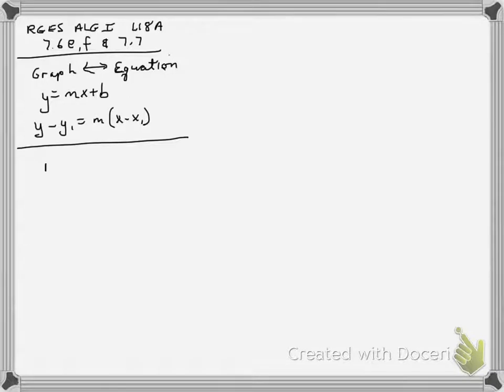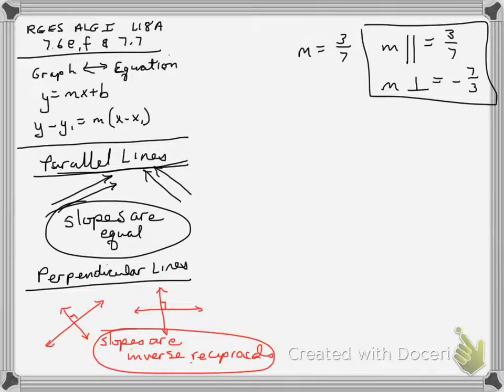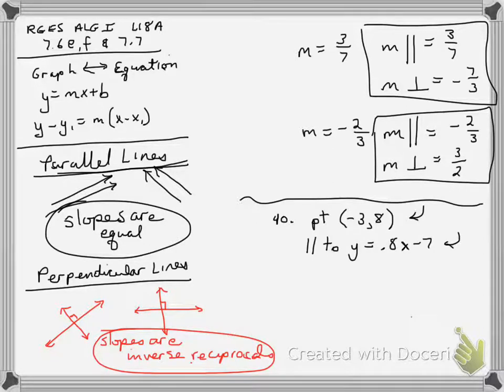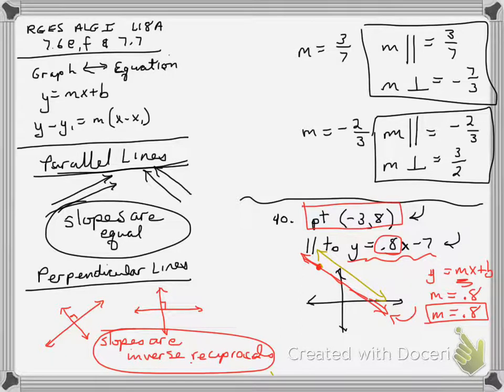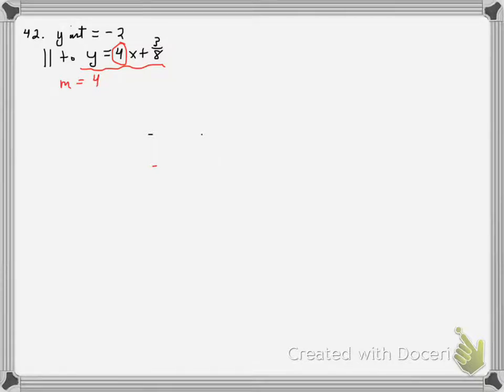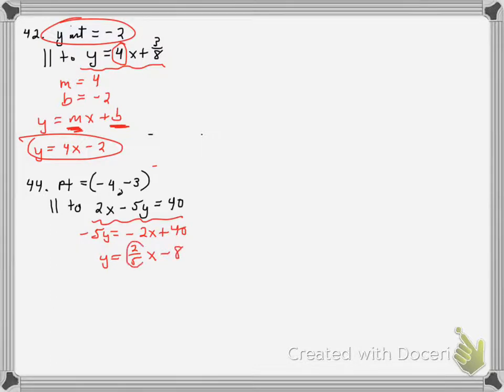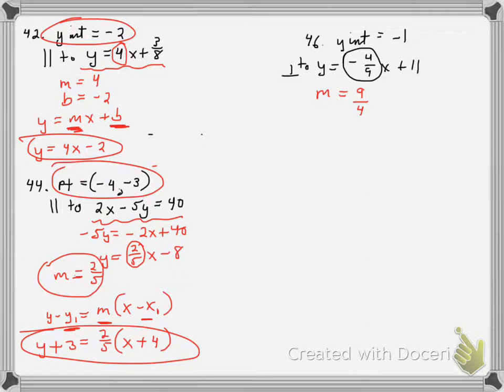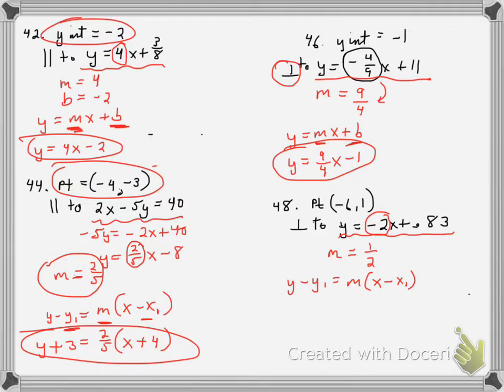RGES ALGEBRA 1 L18A Part1